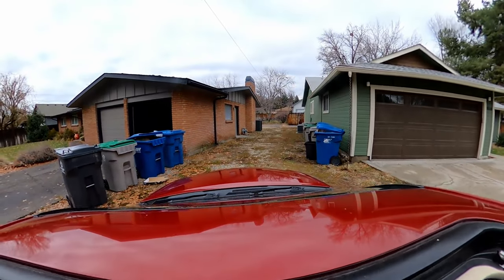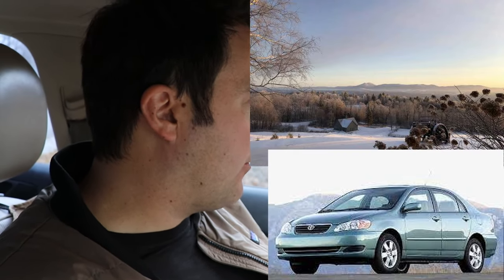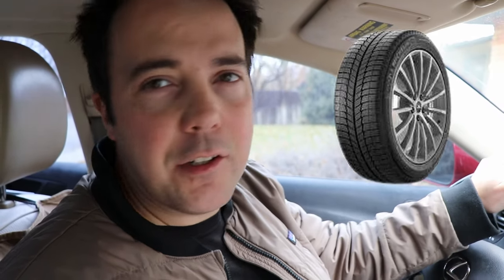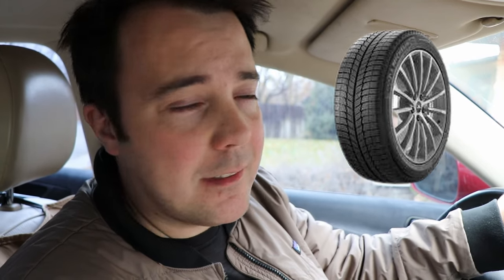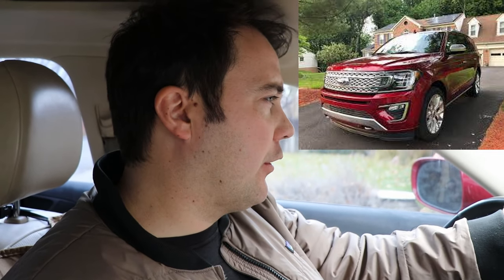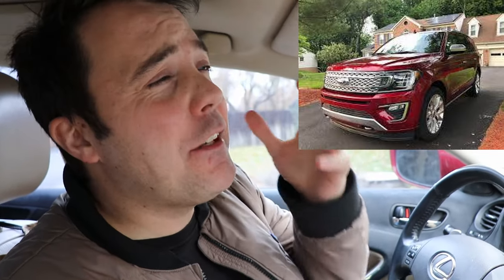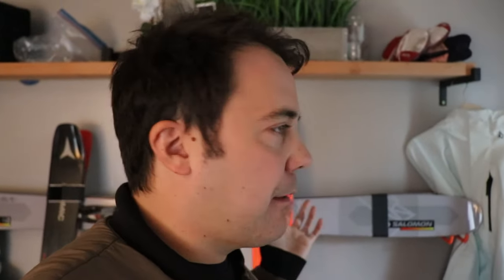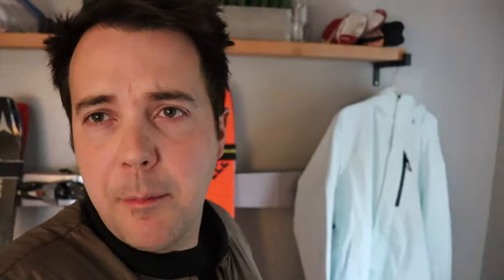Get To The Ski Hill SAFELY and Future BLACK CROW SKIS Reviews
You will need this if you want to stay safe on your way to the Ski Hill. Elliott Talks about snow Tires and the future of content on this channel.
0:00 Getting out my Snow Tires
2:35 The Best Deals On Snow Tires
3:12 Studded Vs Snow Tires
4:24 The Future Reviews of Content on This Channel
9:30 For the Community